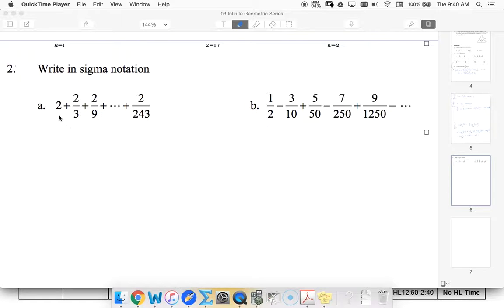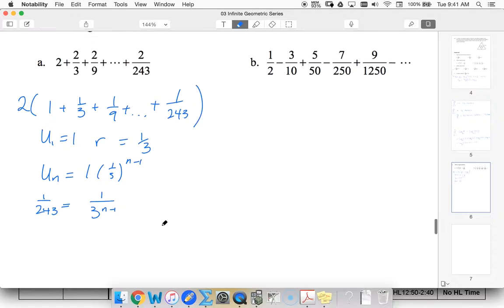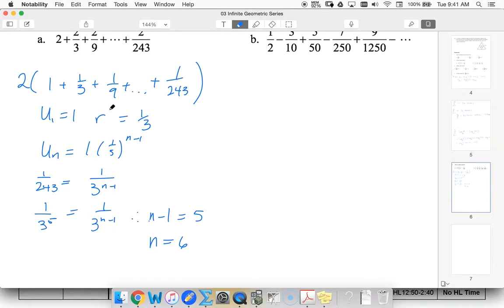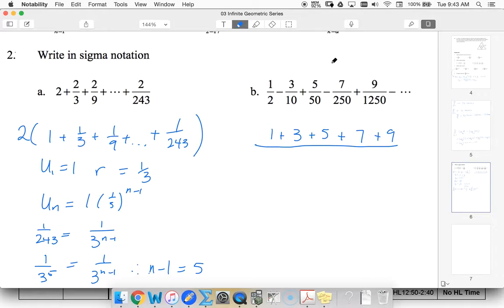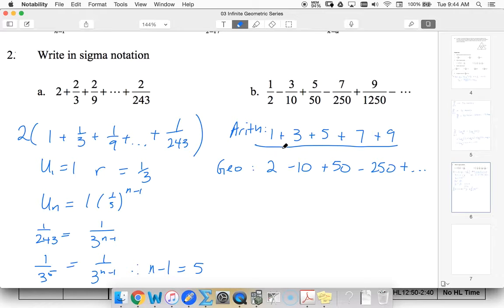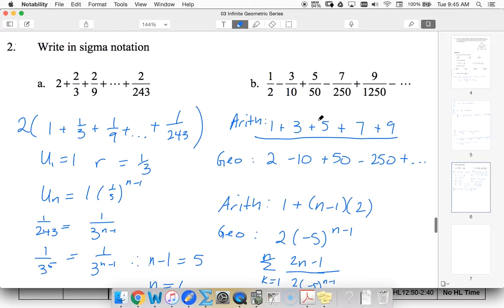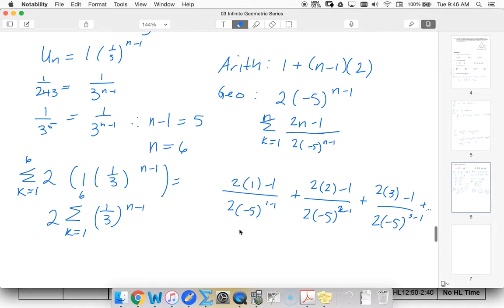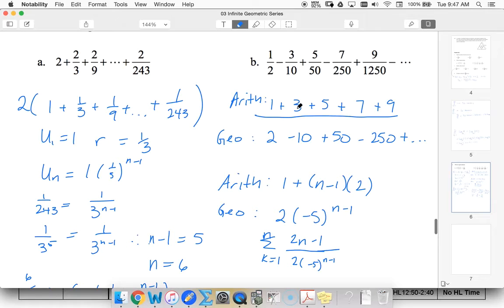05.02 Problem Set Problem 2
Writing series in sigma notation